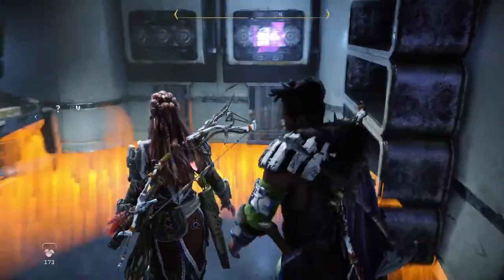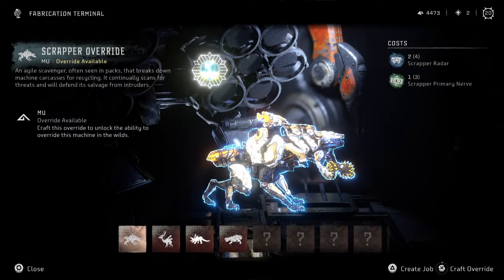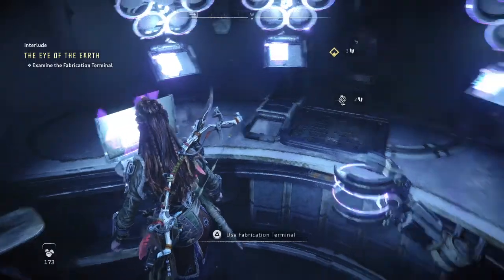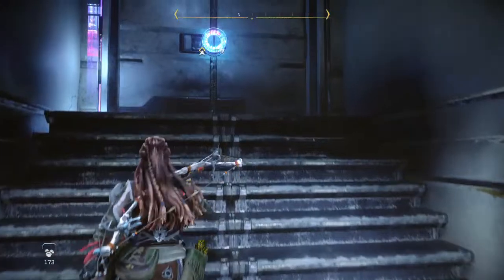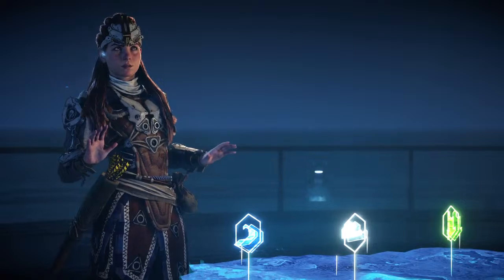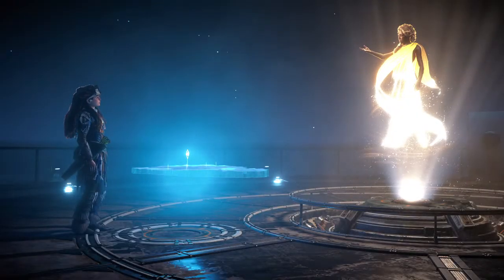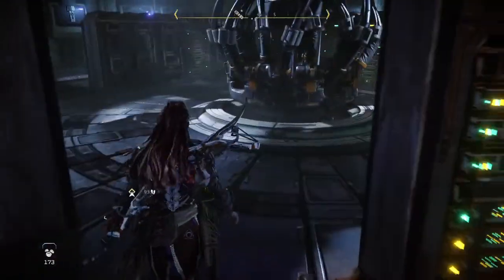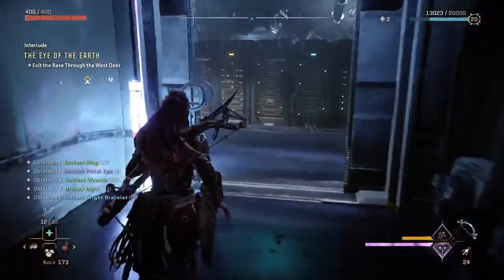HORIZON II FORBIDDEN WEST COMPLETE EDITION part 15